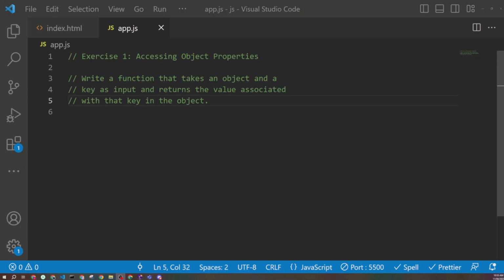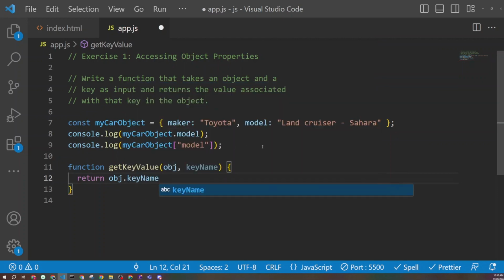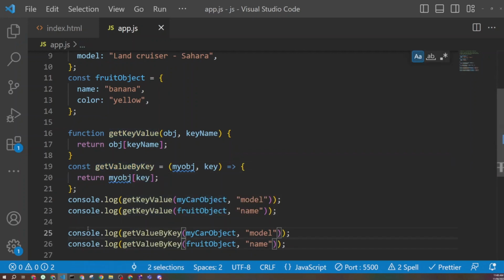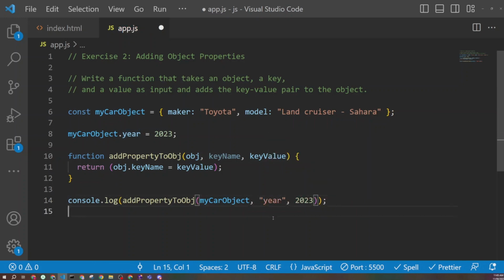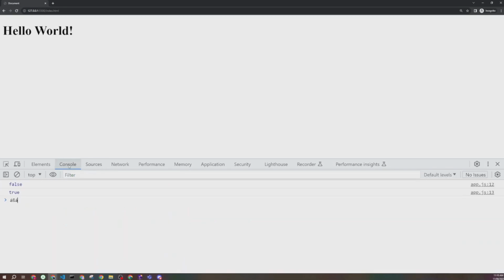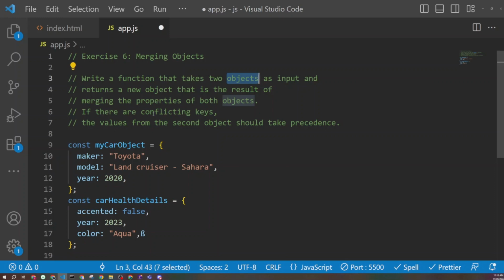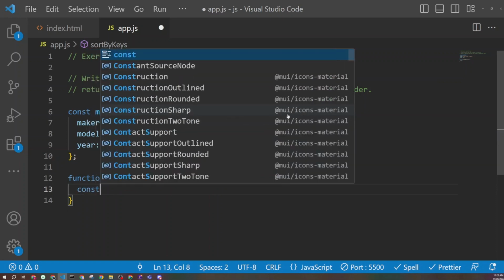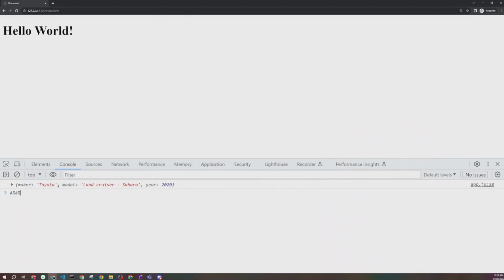Javascript Objects Tutorial for beginners: Practical exercises - PART 2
Javascript Objects from basic to proficient | Javascript Objects Tutorial for beginners - PART 2 : Hands On practical  exercises.

Welcome to our comprehensive tutorial on JavaScript Objects for beginners! 🚀
In this video, we'll dive into the fundamental concepts of JavaScript objects by guiding you through a series of hands-on exercises to solidify your understanding.

🔹 Timestamps:
0:00  exercise 1 : Accessing Object Properties/Keys
8:33 exercise 2:   Adding Objects Properties/Keys
13:35 exercise 3:  Checking Object Keys/properties
16:53 exercise 4: Object properties/Keys Count
18:49 exercise 5: Merging Objects
22:11 exercise 6: Sorting Objects in javascript

Whether you're new to programming or looking to refresh your skills, this video is perfect for you. We'll break down complex concepts into easy-to-follow explanations and demonstrate each concept with practical examples. By the end of this tutorial, you'll have a solid grasp of how to create, manipulate, and work with JavaScript objects effectively.

✅ Engaging hands-on exercises to reinforce learning.
✅ Follow along with the code provided in the video.

👨‍💻 Prerequisites:
No prior knowledge of JavaScript is required, but a basic understanding of programming concepts will be beneficial.

Don't miss this opportunity to strengthen your JavaScript skills and elevate your programming journey. Happy coding! 💻🎉